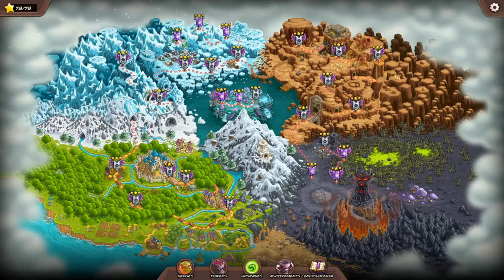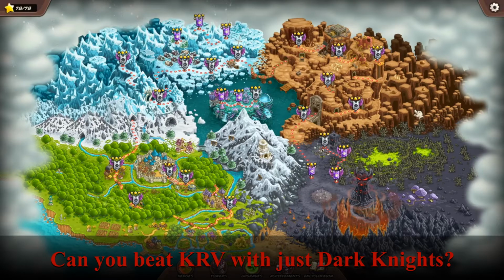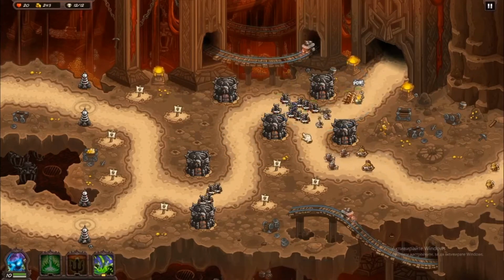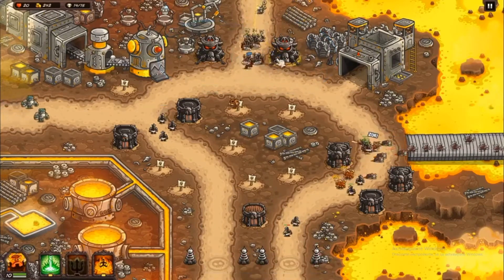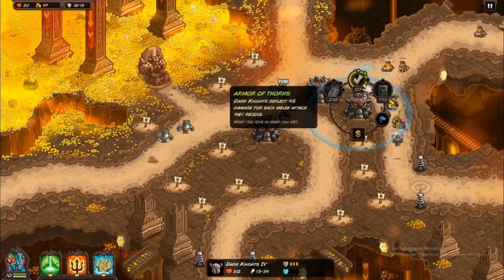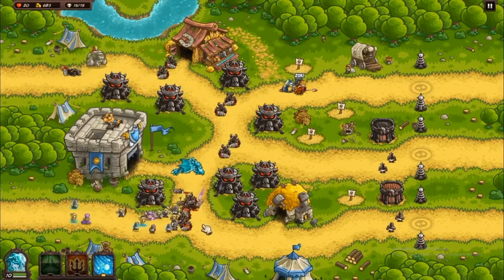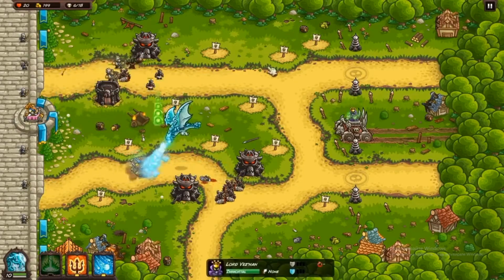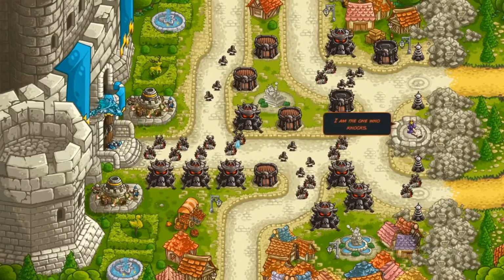Kingdom Rush Vengenace (on Impossible) With Just Dark Knights?!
Will the Dark Knights defeat the king and conquer the land? Let`s see what will happen!